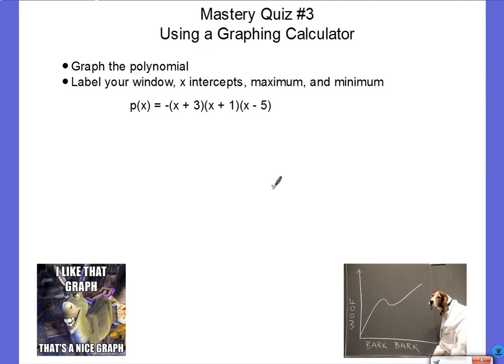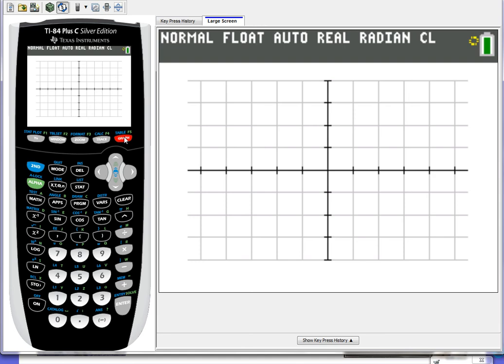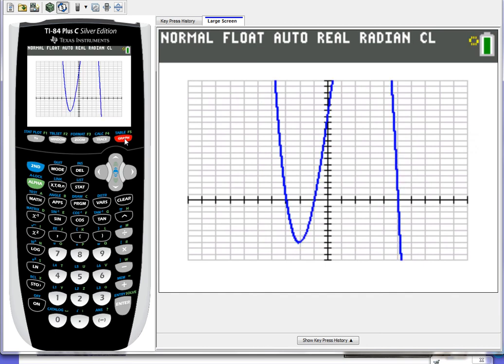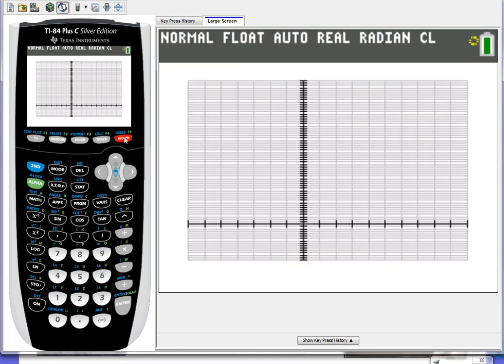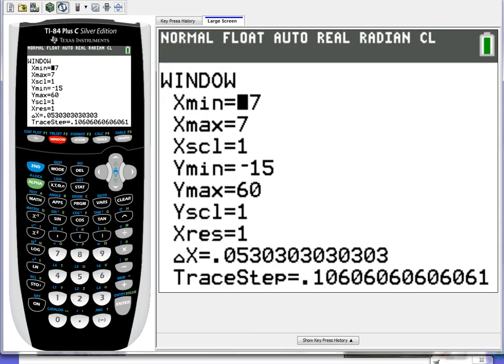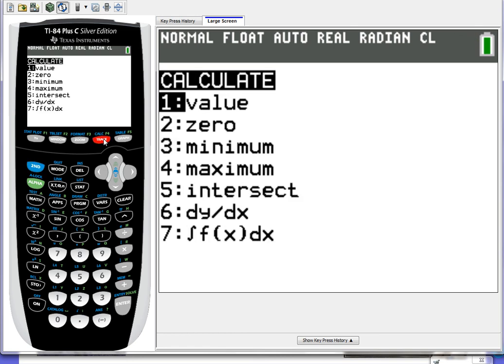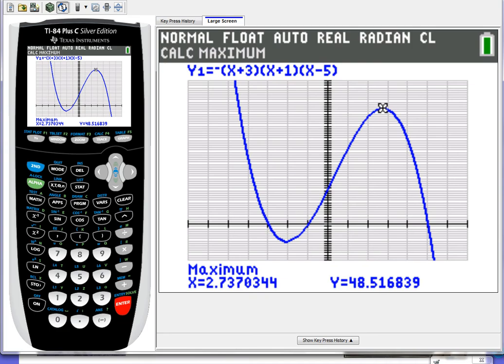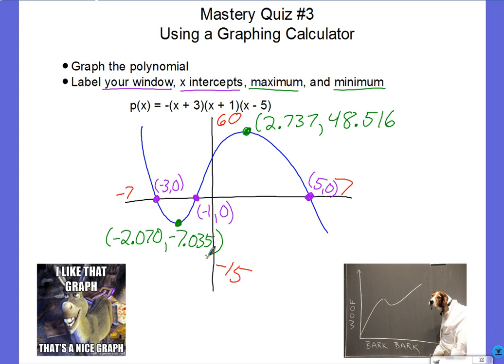4.0 Using a Graphing Calculator to find zeros, Maxima, and Minima